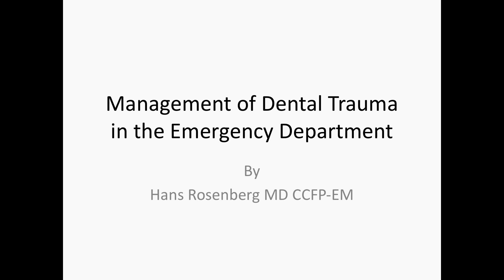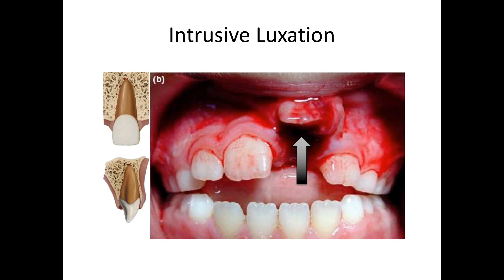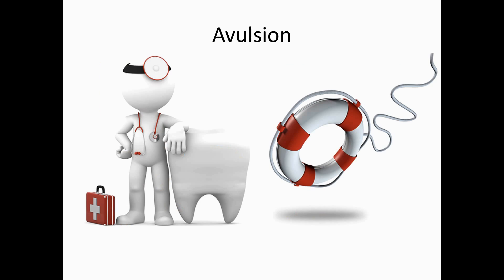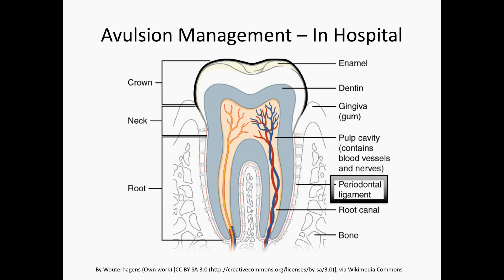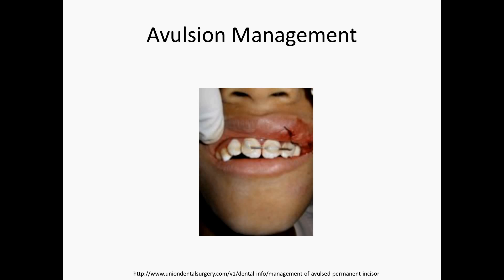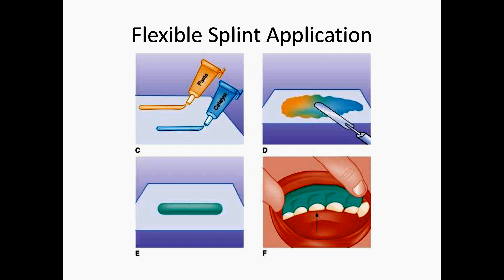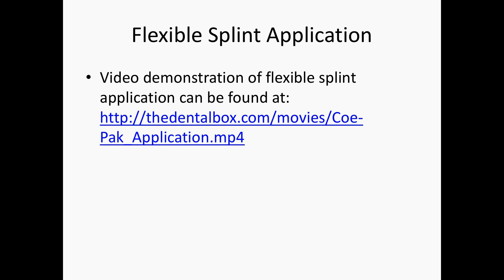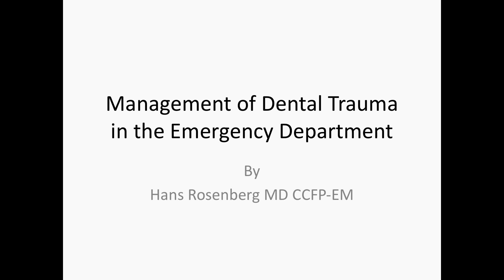Management of Dental Trauma in the ED - Dental Luxations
This is a brief video describing dental luxations, their classification system and management for Emergency Medicine practitioners.

There are no conflicts of interest to declare. The views and opinions expressed on this video are those of Dr. Hans Rosenberg and do not necessarily reflect the views and opinions of The Department of Emergency Medicine at the University of Ottawa or The Ottawa Hospital.

This video should not be construed as personal medical advice and is not intended to replace medical advice offered by physicians or dentists.